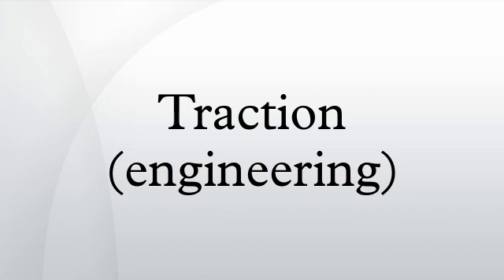Traction (engineering)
Traction, or tractive force, is the force used to generate motion between a body and a tangential surface, through the use of dry friction, though the use of shear force of the surface is also commonly used.
Traction can also refer to the maximum tractive force between a body and a surface, as limited by available friction; when this is the case, traction is often expressed as the ratio of the maximum tractive force to the normal force and is termed the coefficient of traction.